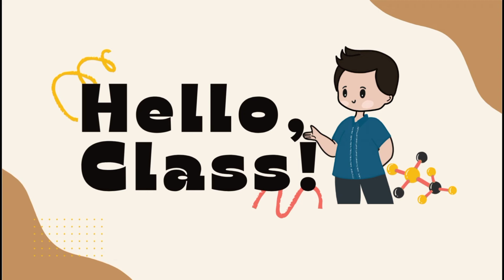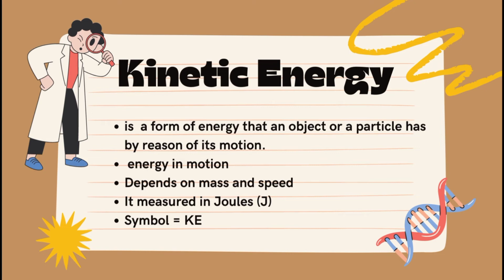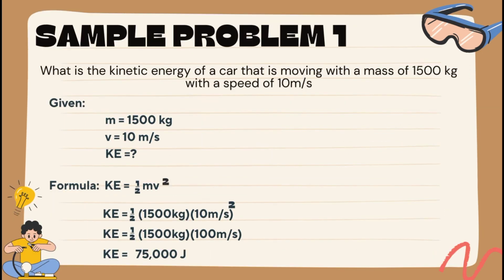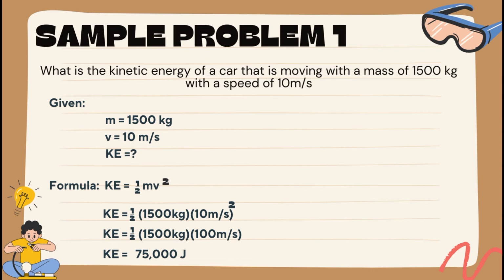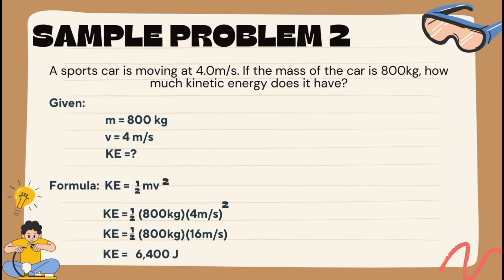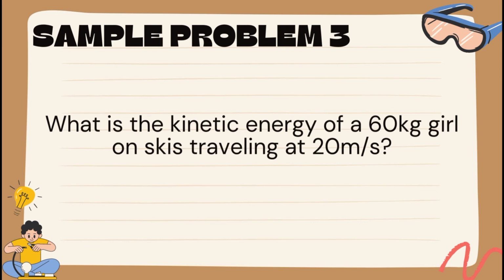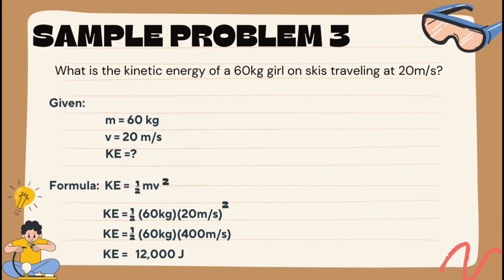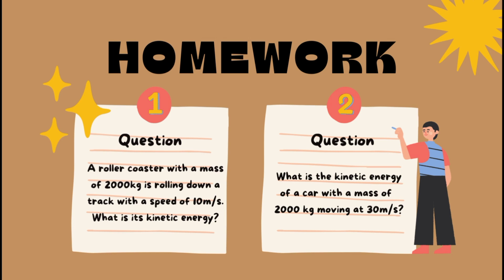Kinetic Energy - Definition and Problem Set